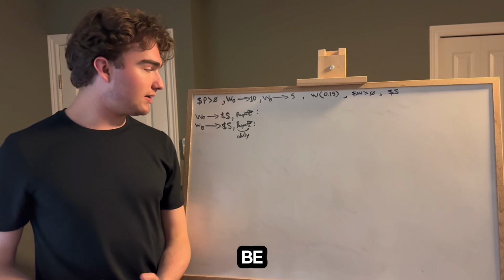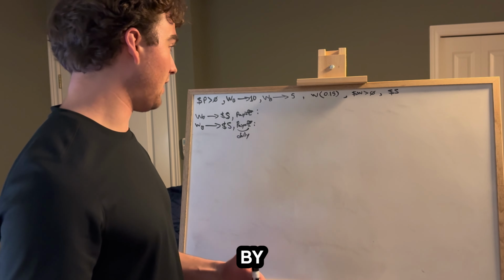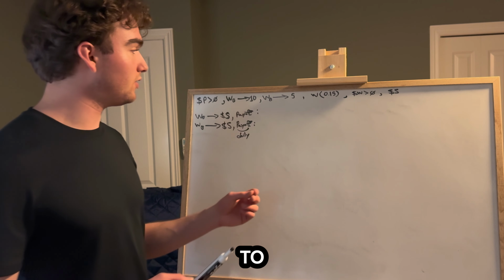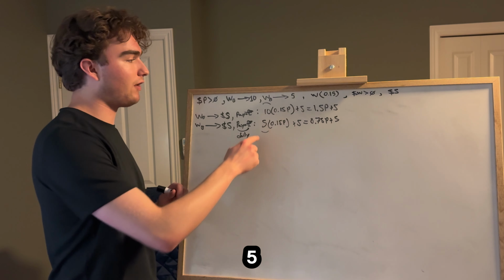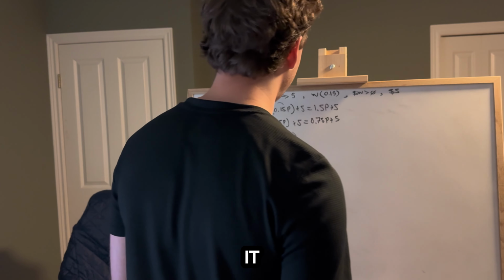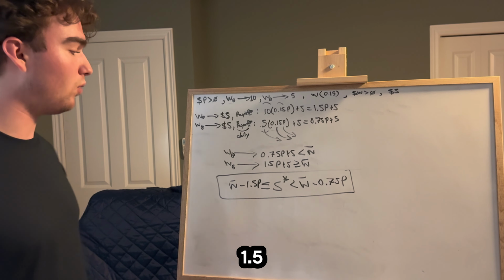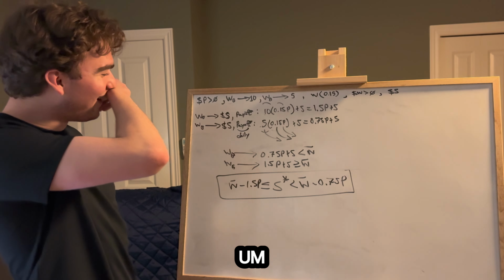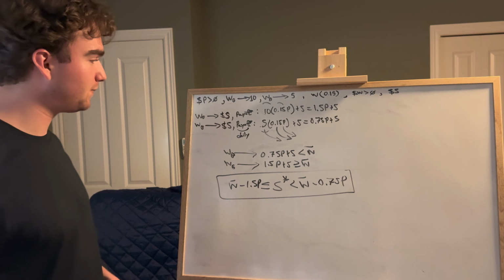Screening, Payoff and Separating Equilibrium | Microeconomics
This is a screening problem, not a signaling problem. I solve the separating equilibrium.